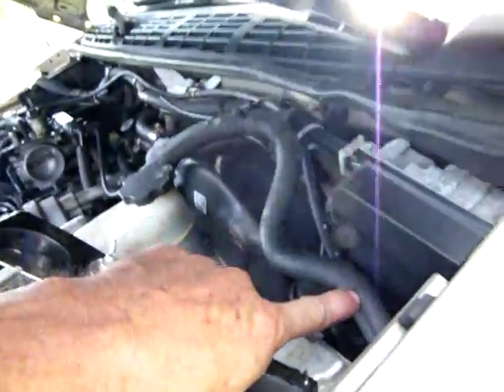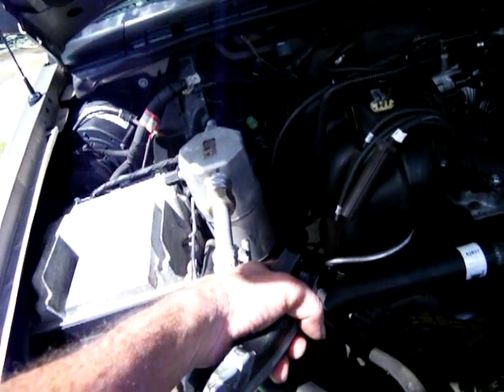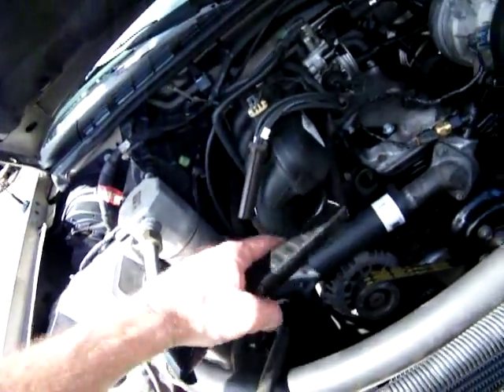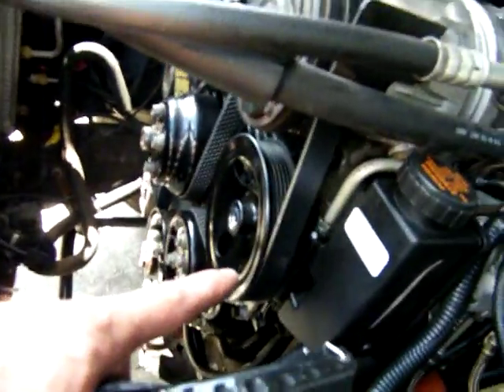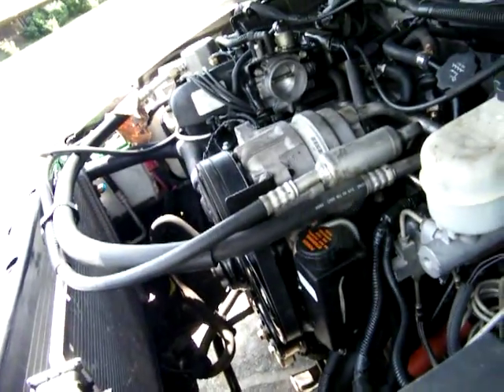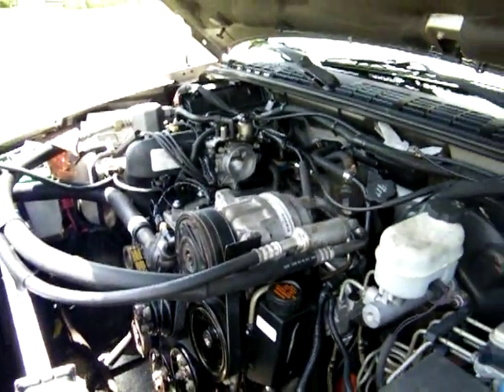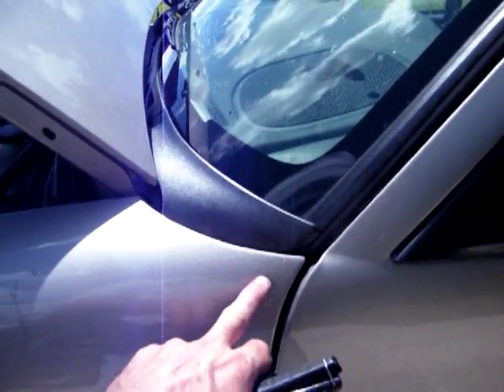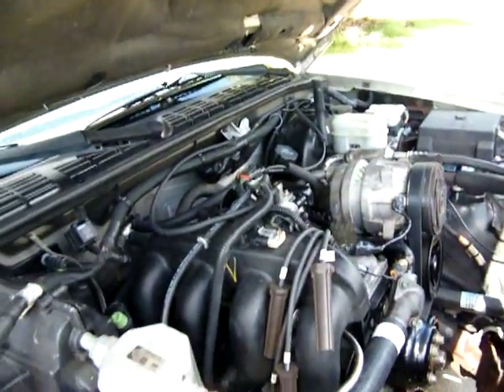DSCF0042 almost complete